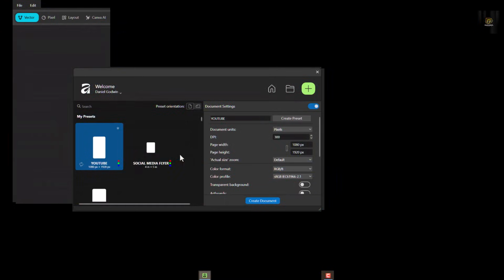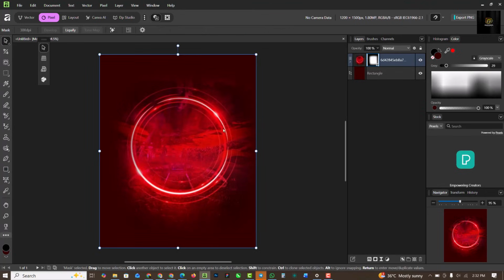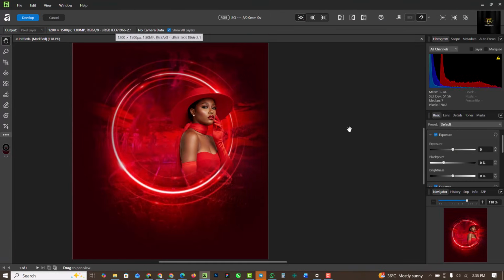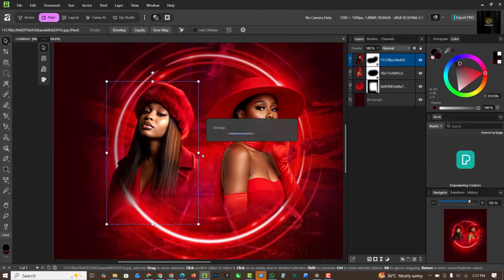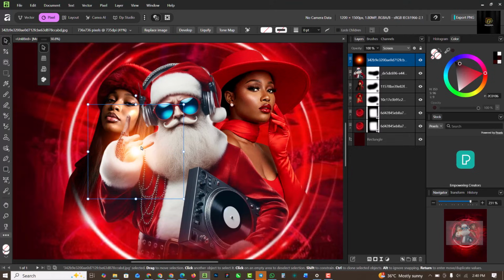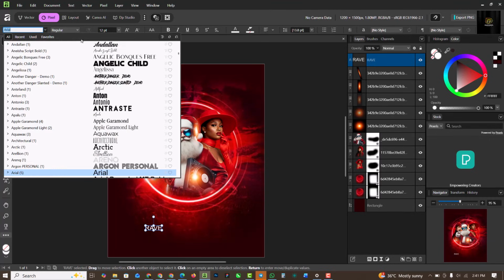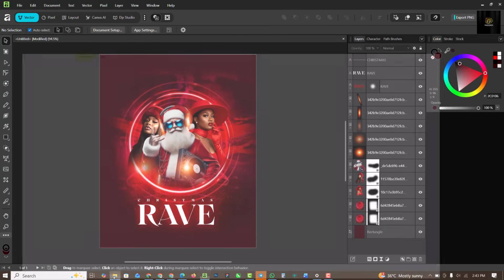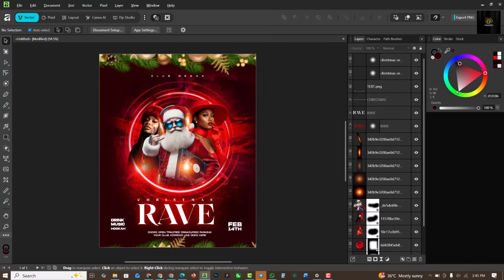MY FIRST CHRISTMAS CLUB FLYER IN AFFINITY